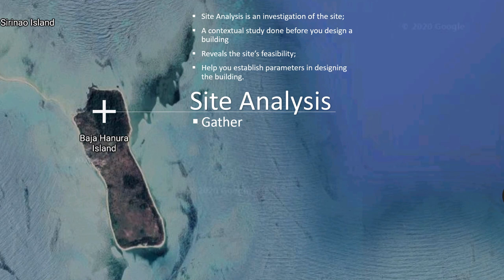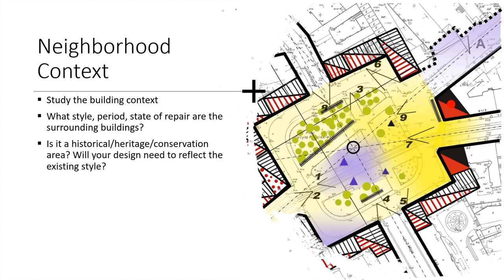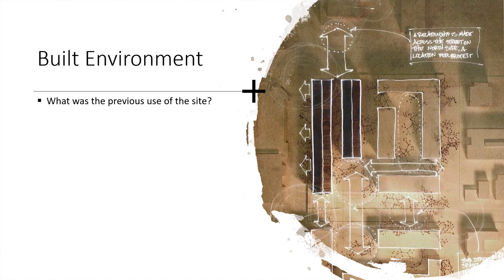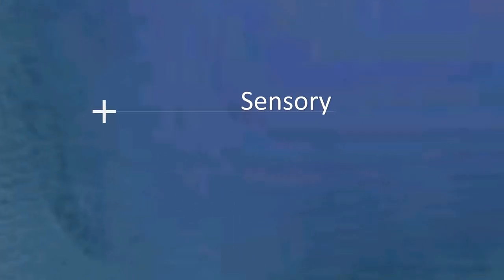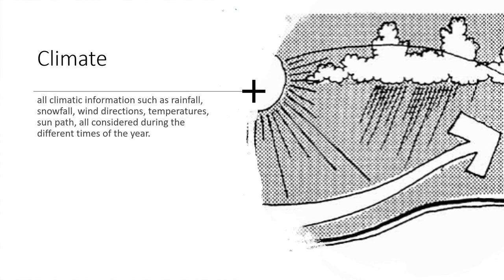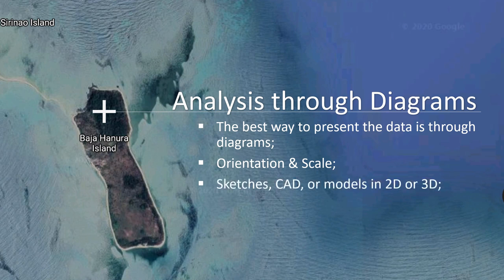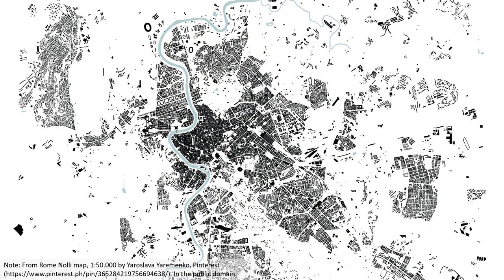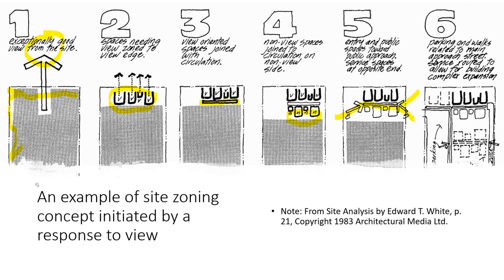Lecture: Introduction to Site Analysis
This is an introduction to the basic elements of a site analysis and covers the general aspects of what to look for in a site analysis.